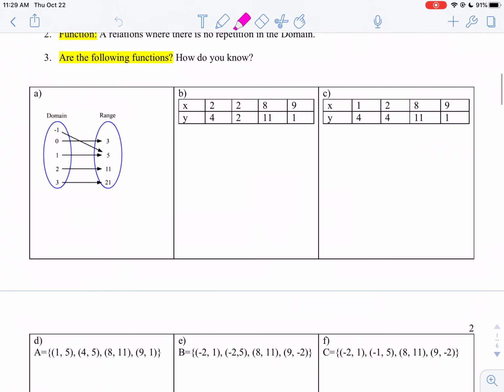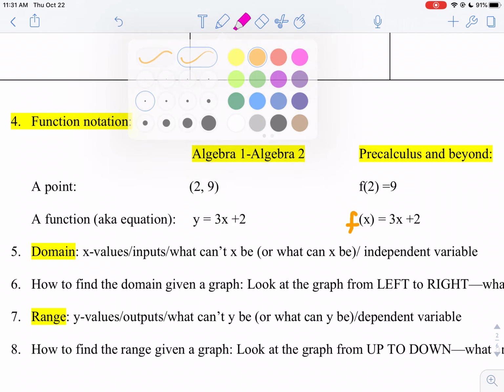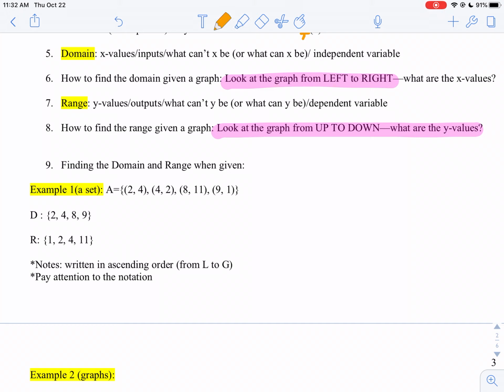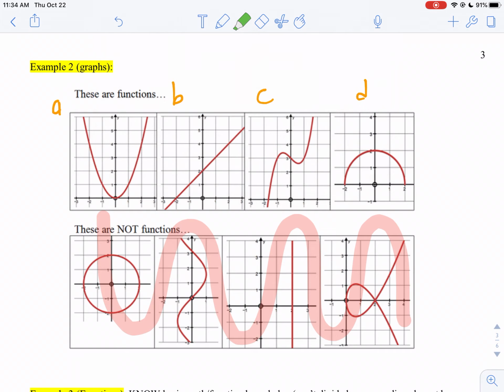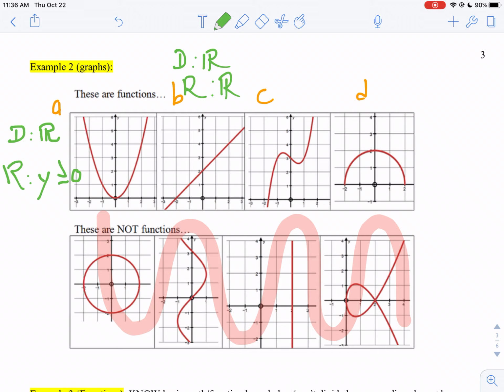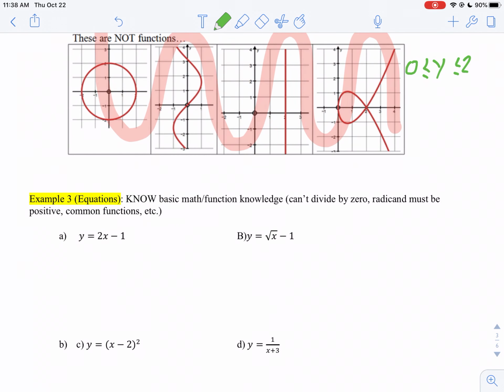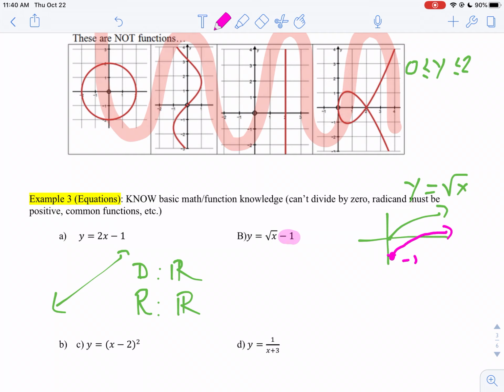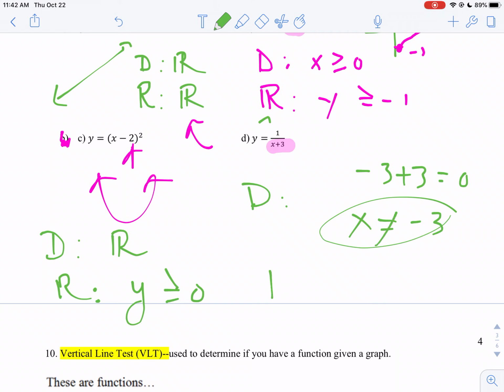P5 Functions Notes Video 2